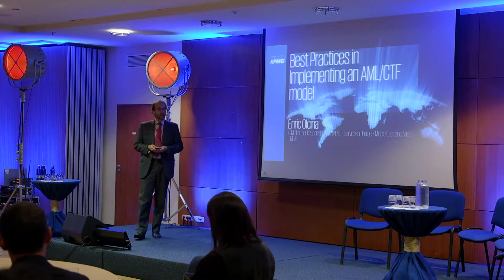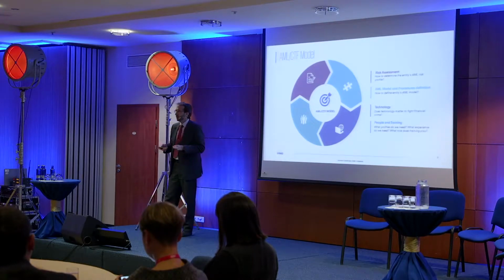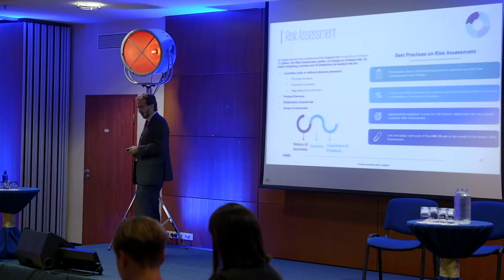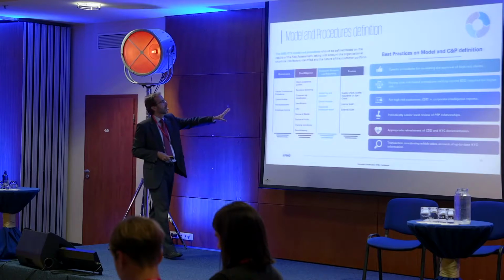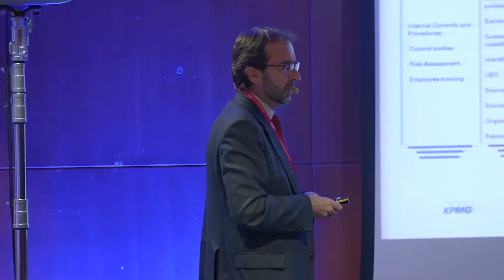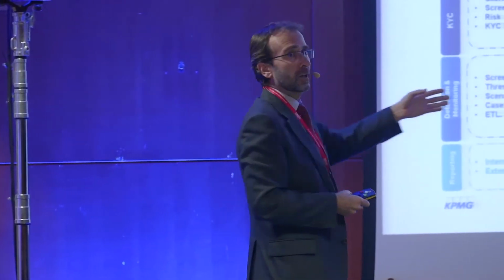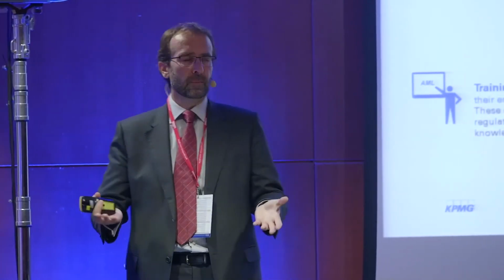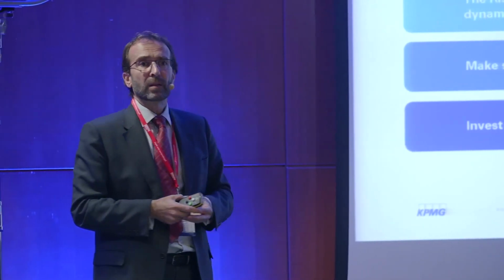Best Practices in Implementing an AML/TF Model - Enric Olcina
Baltic AML Forum 2019. "Best Practices in Implementing an AML/TF Model" - Enric Olcina, KPMG Partner responsible for AML/CTF services in Europe, Middle East and Africa (EMA).